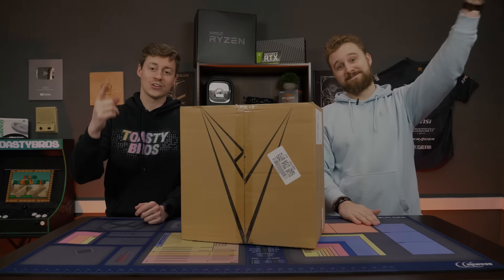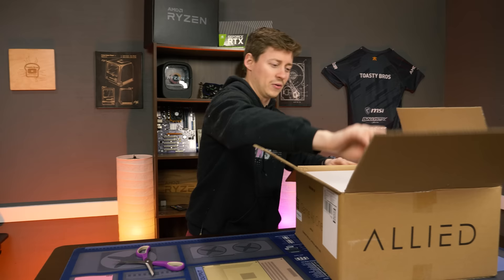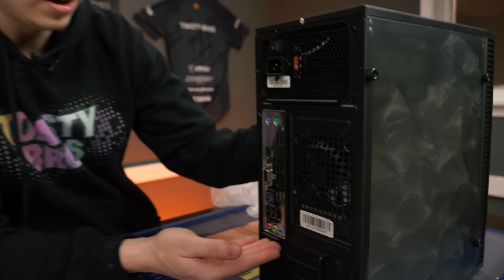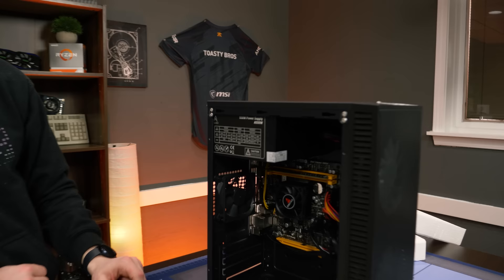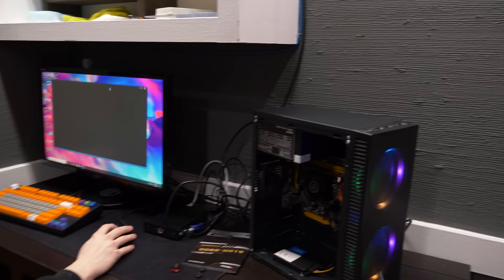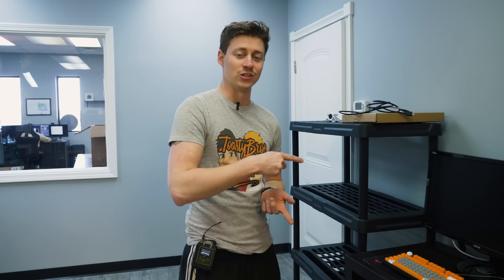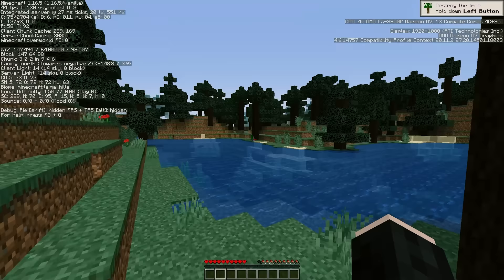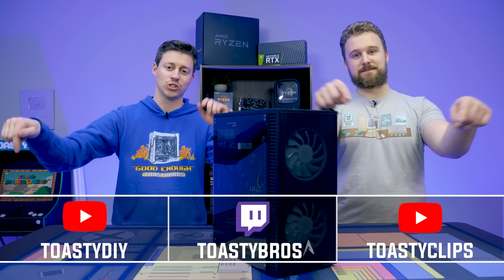We bought the CHEAPEST Amazon Gaming PC...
We decided to buy a $450 Gaming PC on Amazon. With the PC market being as bad as it is, buying a prebuilt might be your best bet. But is this one worth considering?